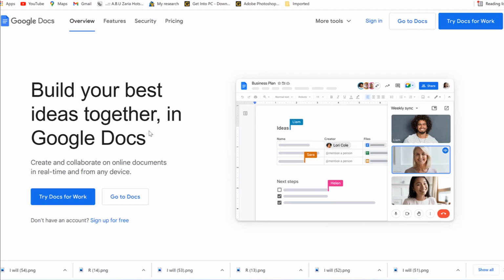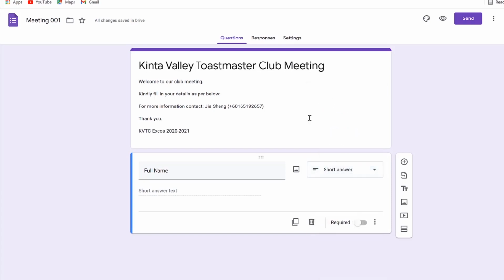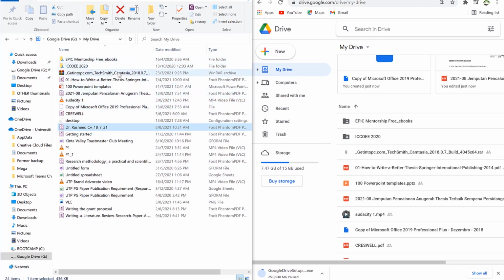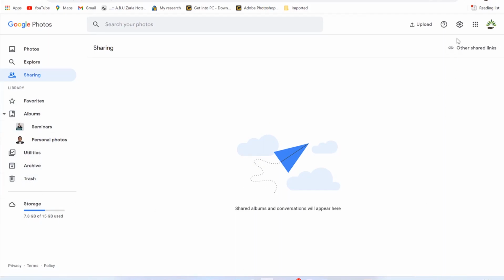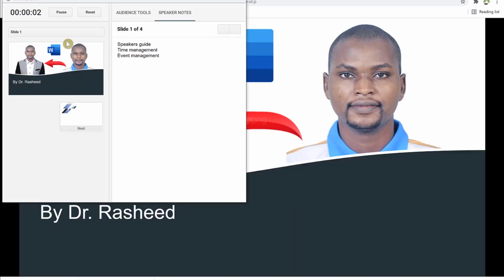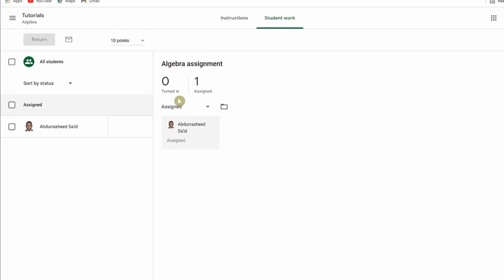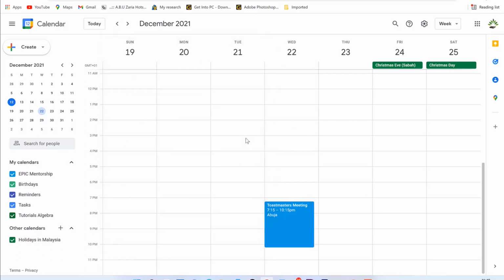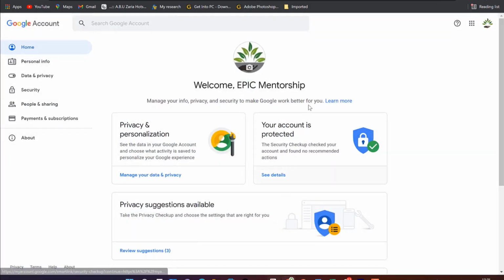Google Workspace Tutorial for Beginners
In this video, you will learn how to use the top 20 google workspace to enhance your productivity in the platform.
WPS Office-Best FREE alternative to Microsoft Office, Download for Win & Mac & Mobile